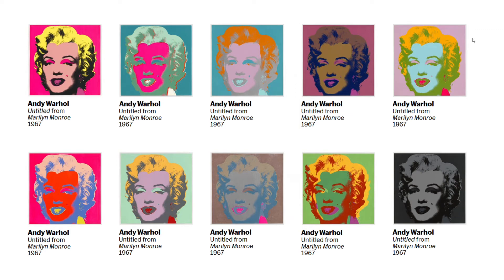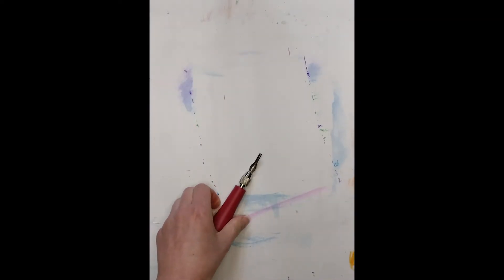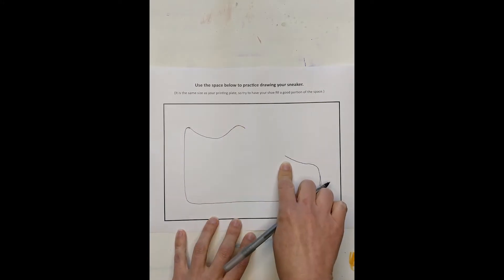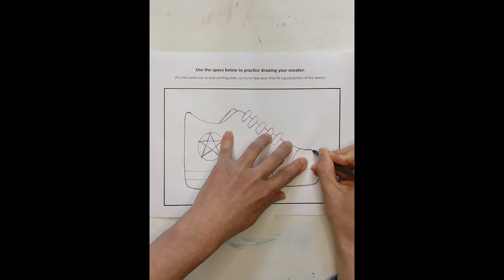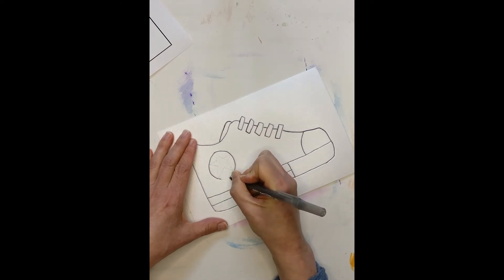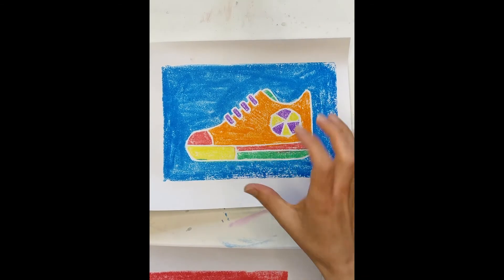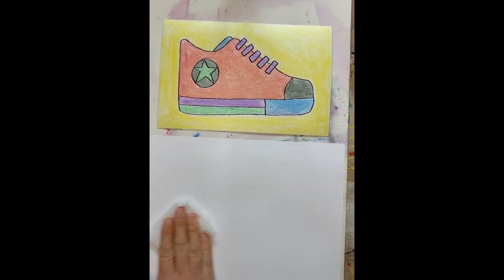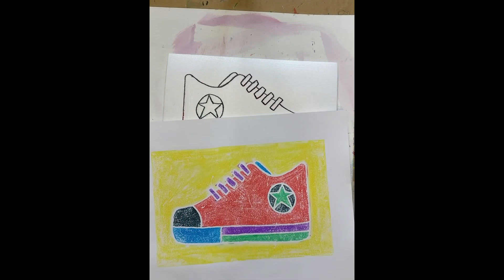Pop Art Marker Sneaker Printing Project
This art lesson introduces students to the “Pop Art” movement and well-known pop artist Andy Warhol. Students will then create a Pop Art inspired print of a sneaker or shoe using a Styrofoam printing plate and water-based markers.